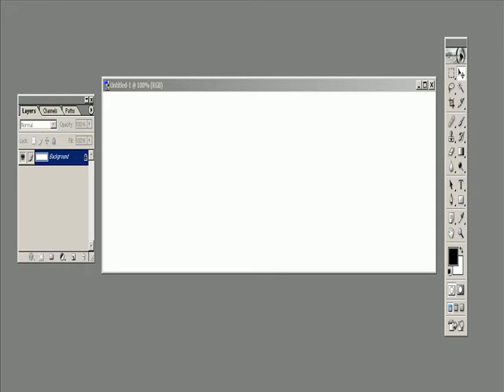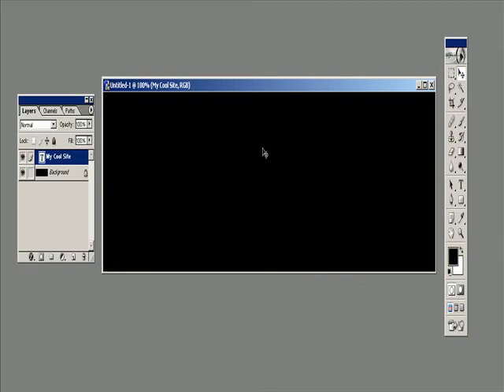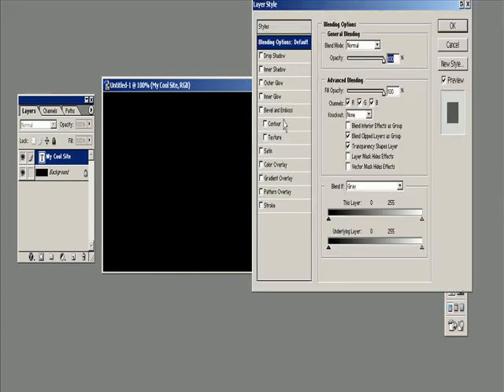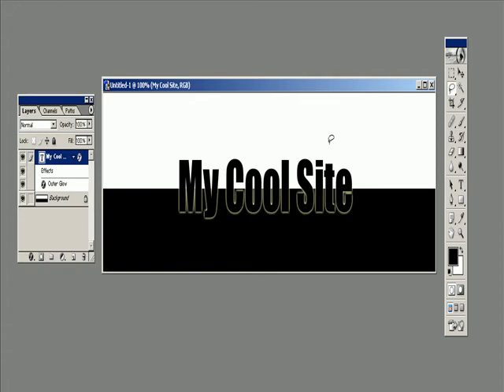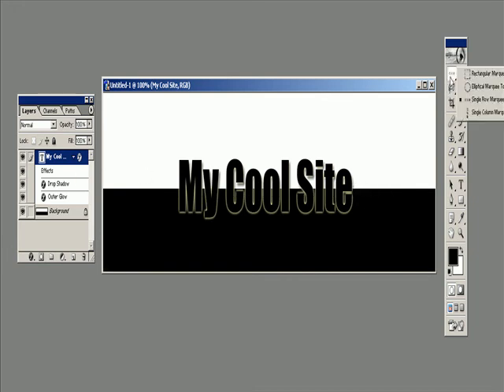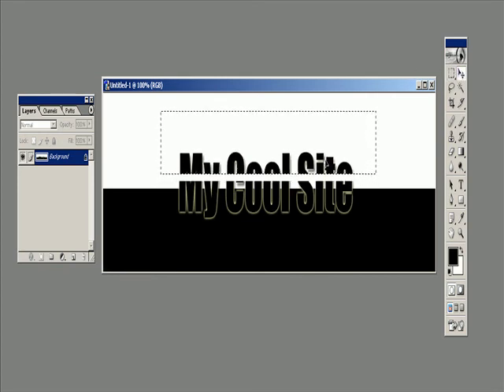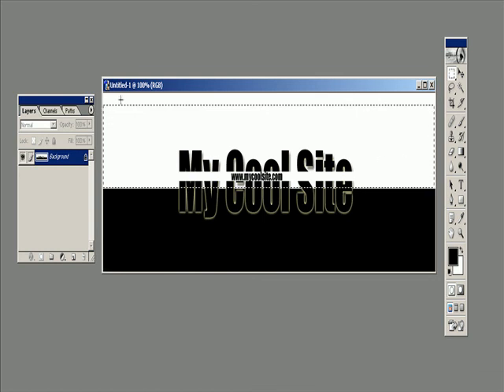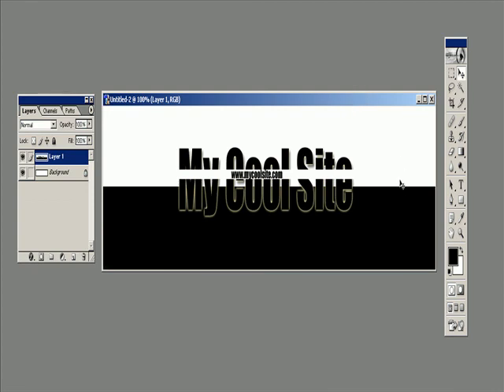Simple web page banner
This is something anyone can do that knows a bit about Photoshop